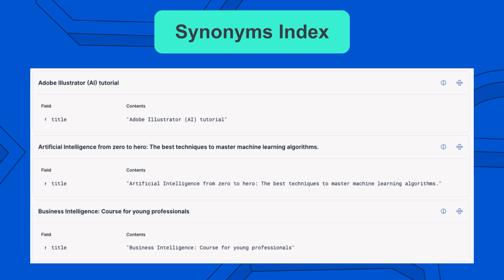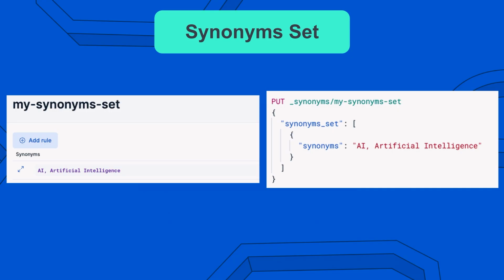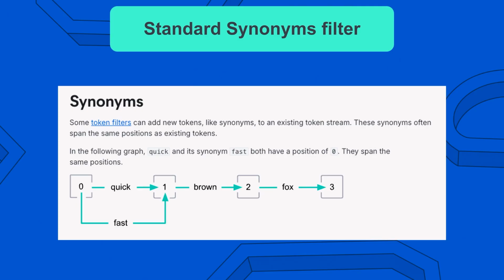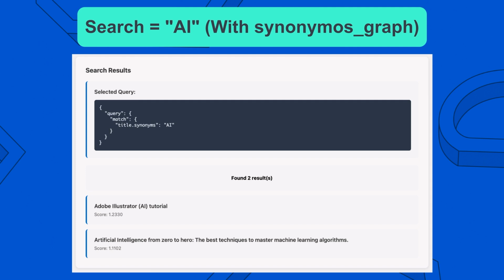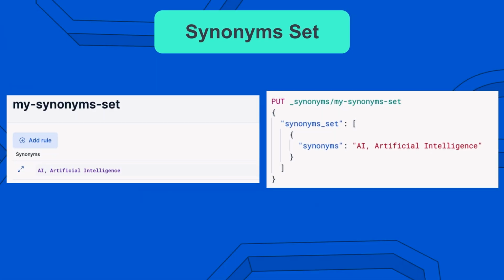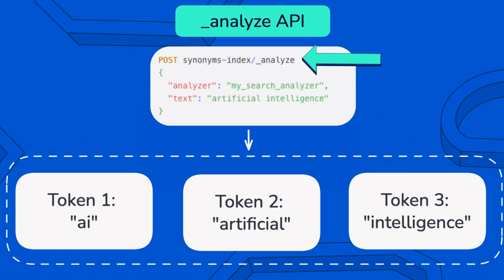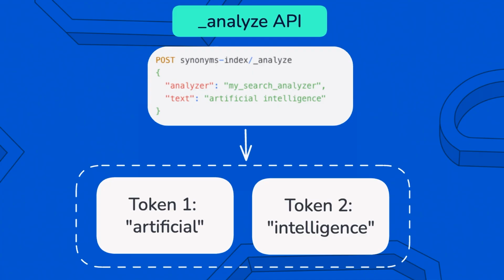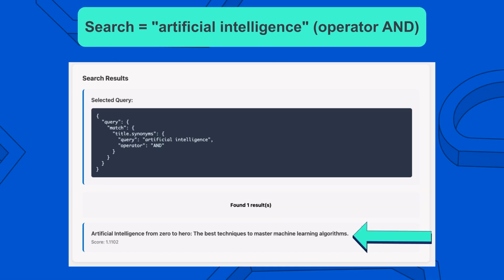How to use the Elasticsearch Synonym API to improve search accuracy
In this video, we’ll explore how the Elasticsearch Synonyms API can be used to deliver highly relevant search results. We'll start with a common problem—a search for "AI" that returns an irrelevant document—and build a solution step-by-step. You'll learn how to use the _analyze API, configure synonyms, and apply the correct operators to ensure your search queries match documents more efficiently.

Video created by Tomás Murúa: Engineer Consulting @ Elastic

Follow along with the Elasticsearch Labs blog post and get the code running